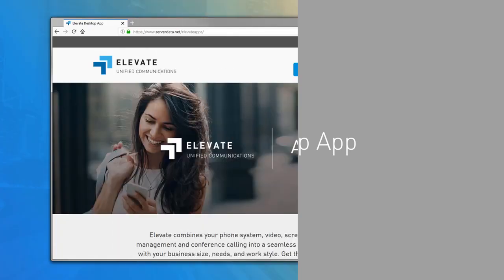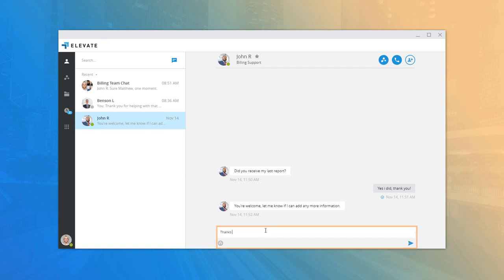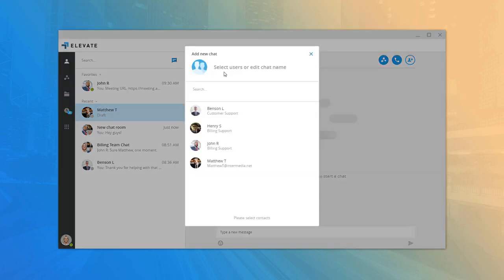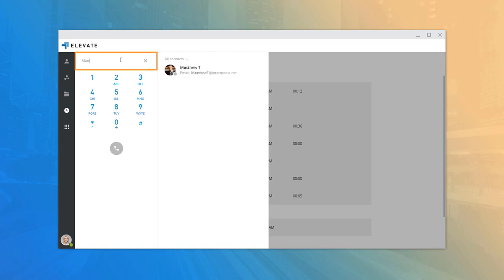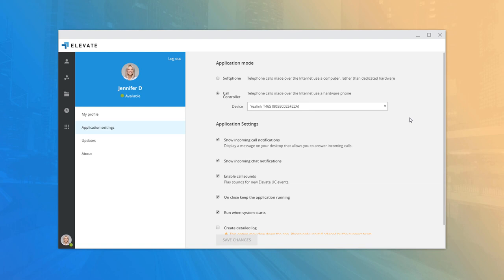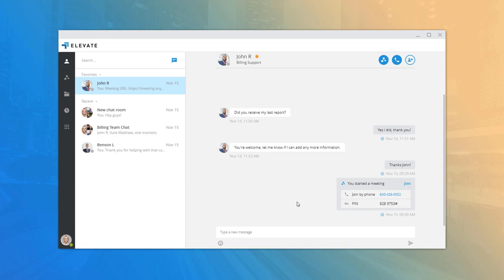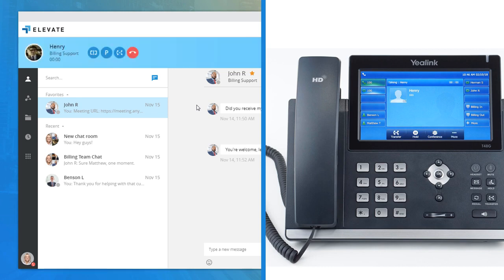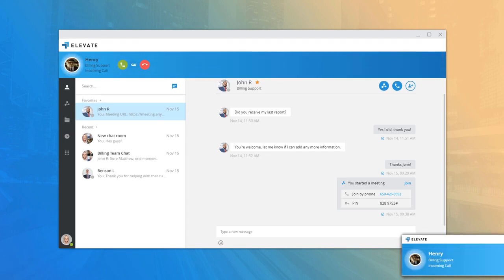How to Use the Elevate Desktop App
This helpful how-to video is designed to walk you through the features of the Elevate desktop app, plus how to use them.